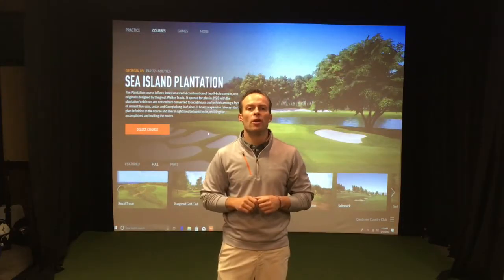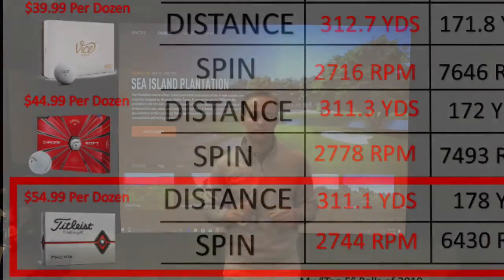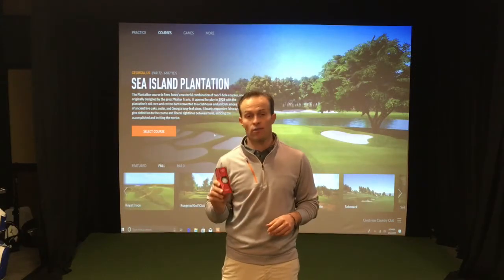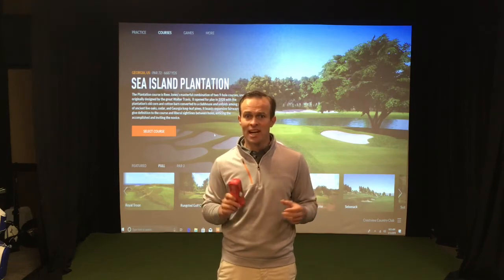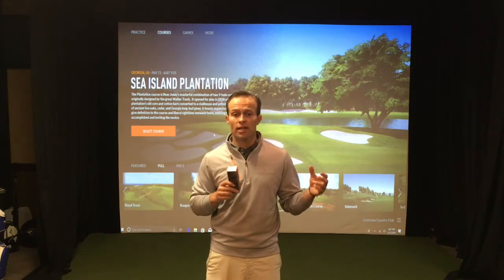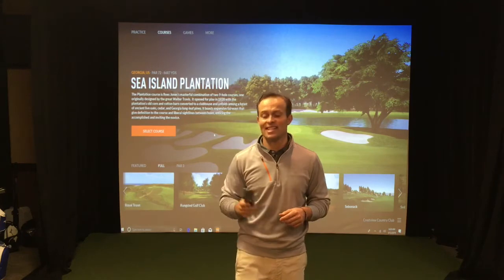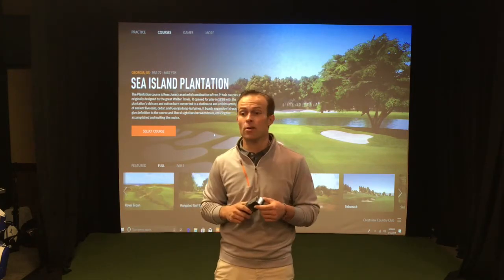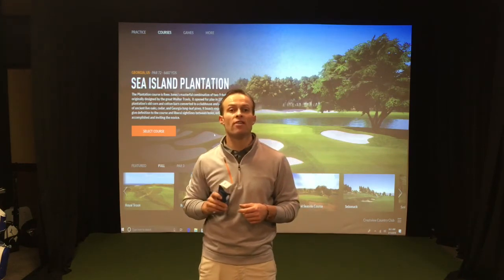Top Golf Balls Of 2019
Viewgolf Golf Ball Review